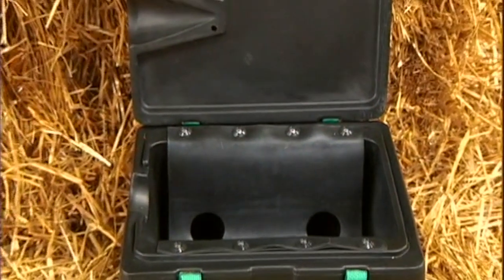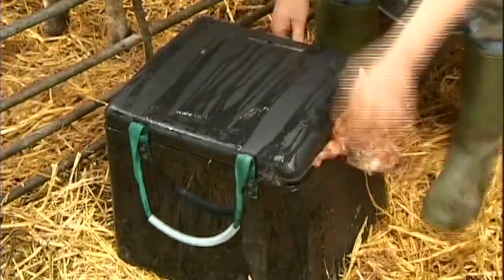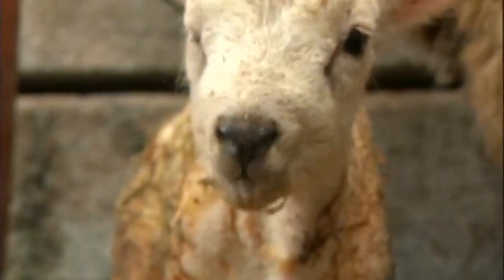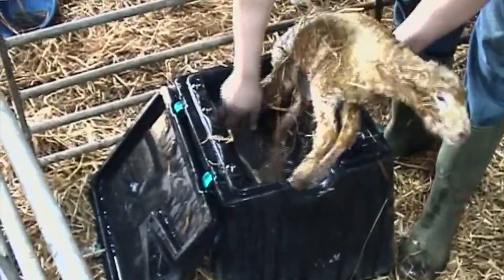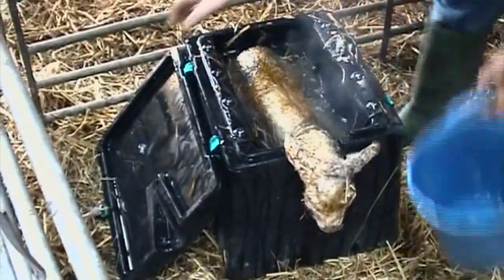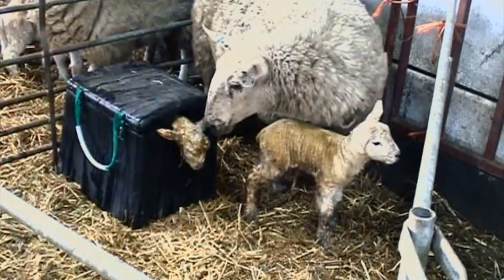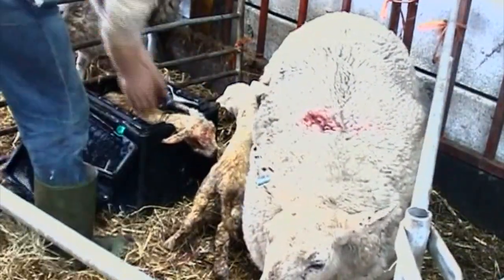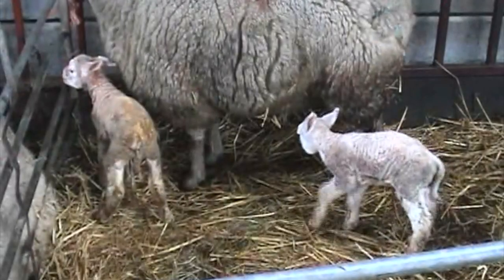Woollie Warmer - Official Video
Official Video for Woollie Warmer